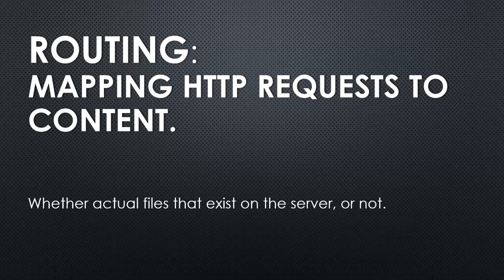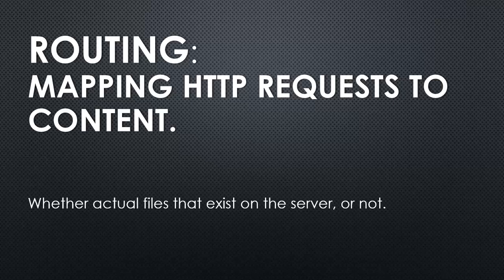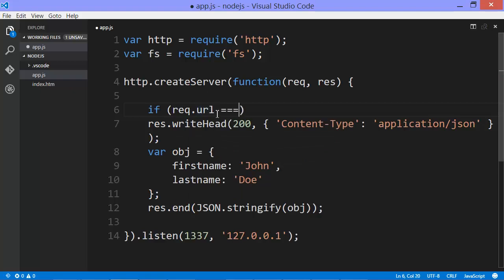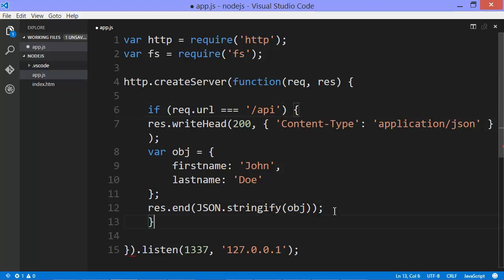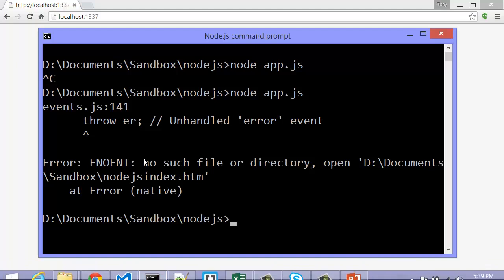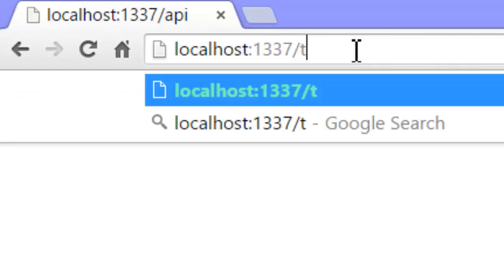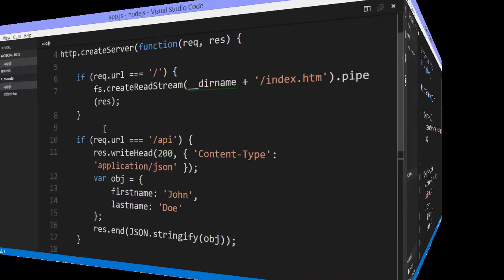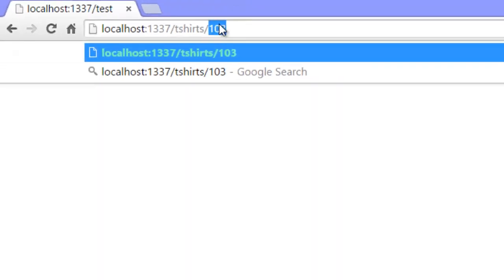7. 10 Routing